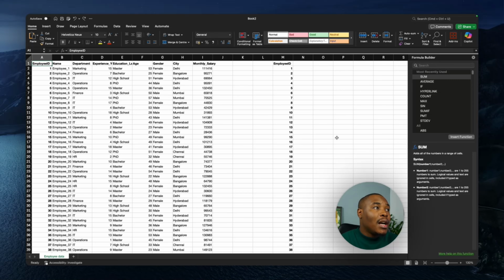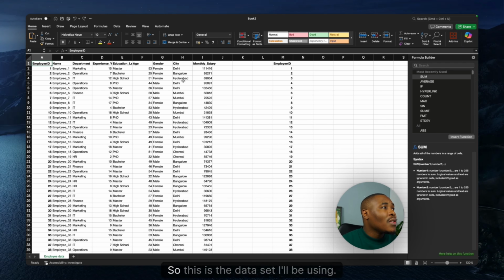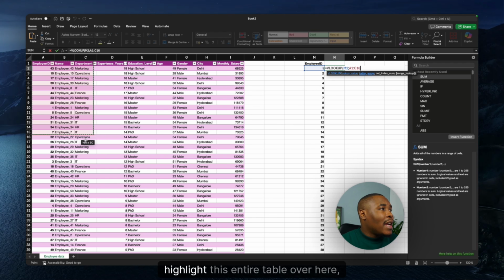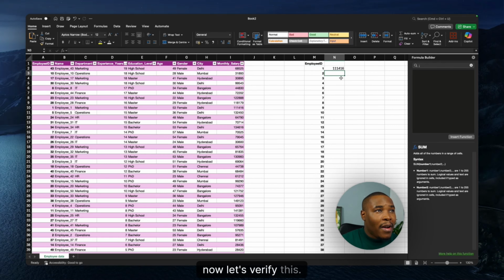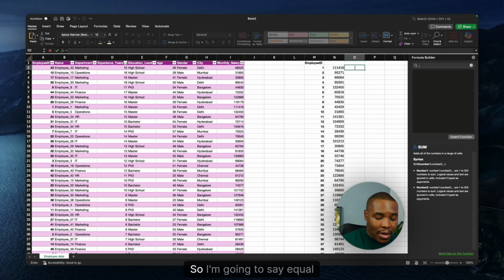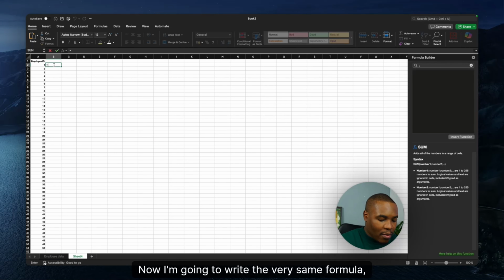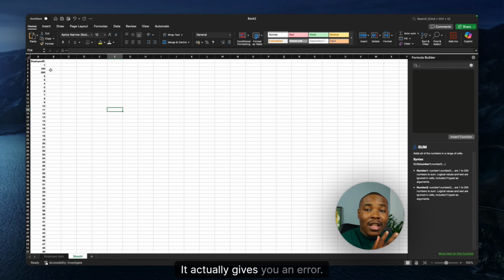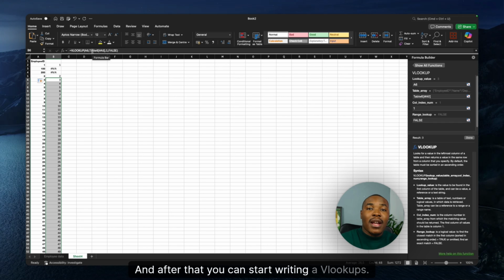How to Use VLOOKUP in Excel | Excel for Data Analysts — Part 6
VLOOKUP is one of the most essential Excel skills for any data analyst. In this video, I break down exactly how VLOOKUP works, step by step — so you can start using it confidently right away.
If you've been manually searching through spreadsheets to find and match data, this video will change the way you work forever.

What you'll learn:

How to format your dataset as a table before writing any formula
How to write a VLOOKUP formula from scratch
How to use the Excel formula builder (great for beginners!)
How to run VLOOKUPs across multiple worksheets
How to use VLOOKUP to compare two lists and identify missing records

📌 This is Part 6 of the Excel for Data Analysts series on Data with Clarence.